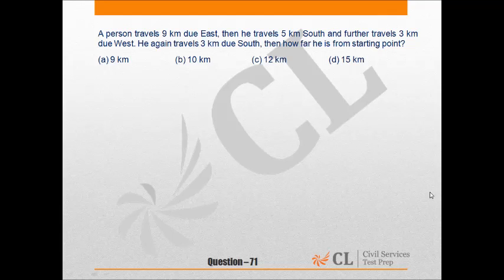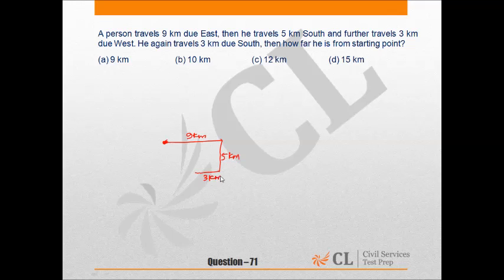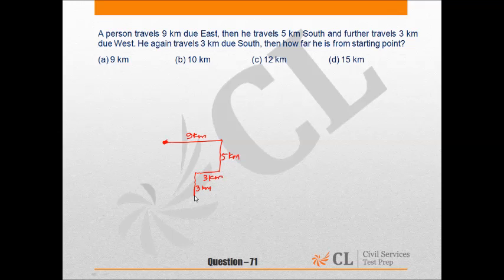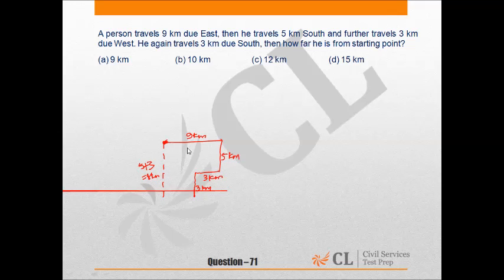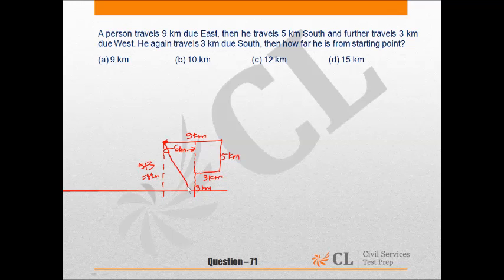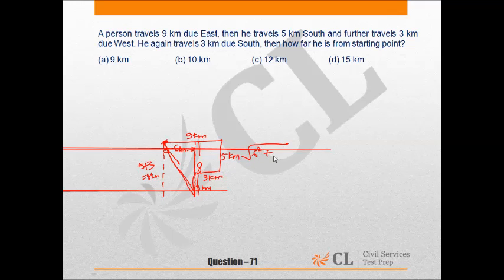CSP'15 MOCK 6 GS II Q 71 ENGLISH